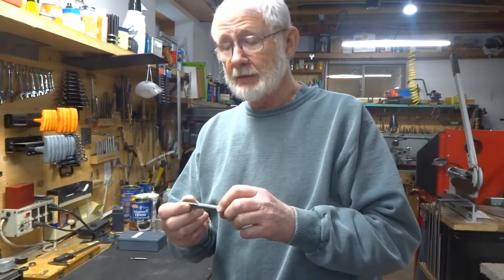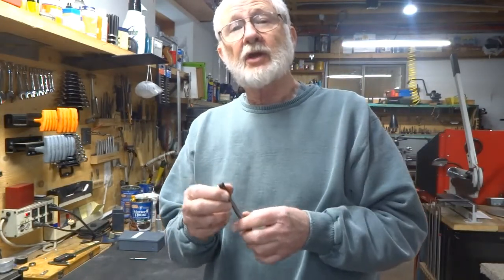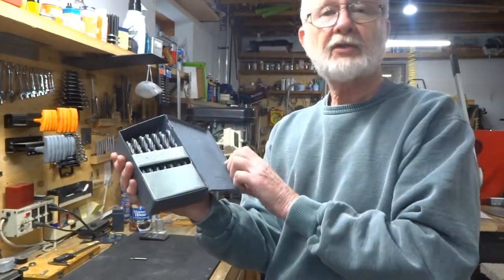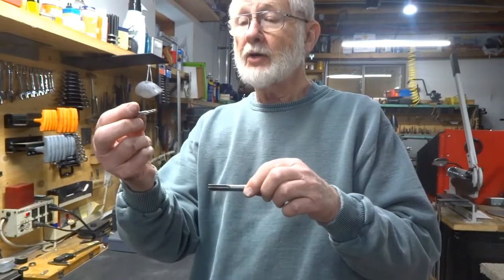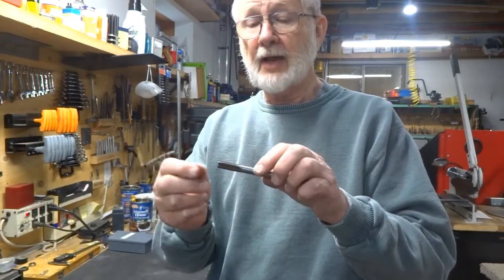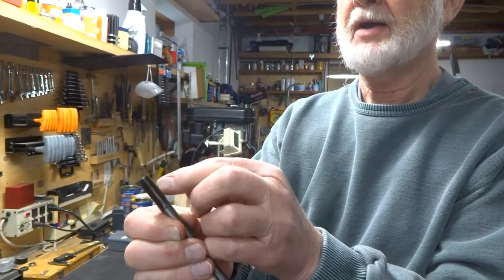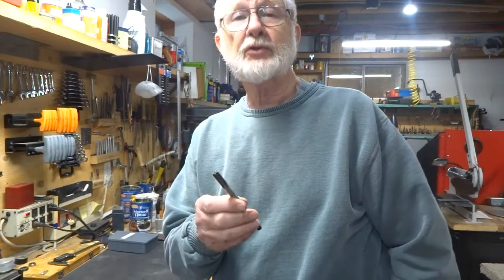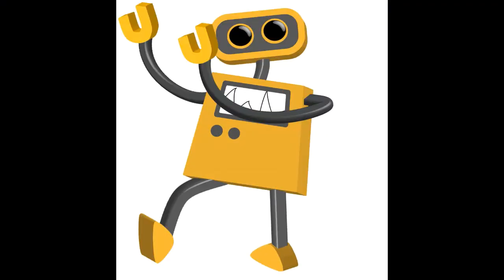Homemade 3/8 reamer from drill rod.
How to make 3/8 reamer from w1 drill rod (water hardening)
Letter drill U will be required for drilling the hole.